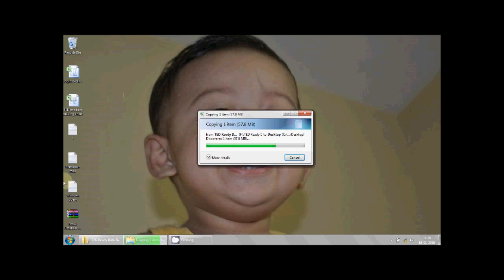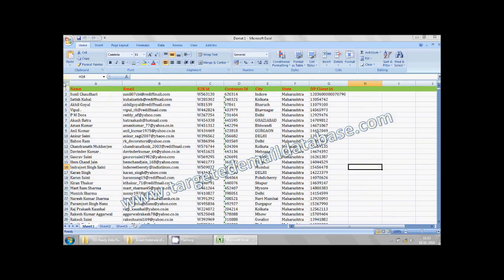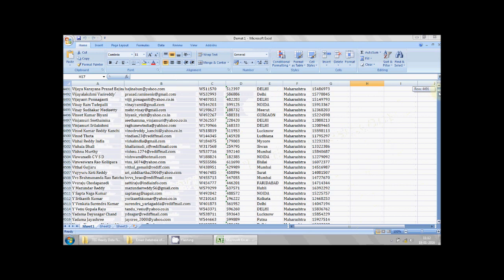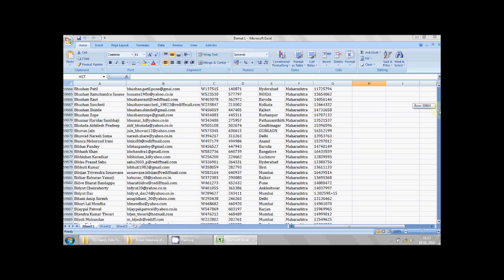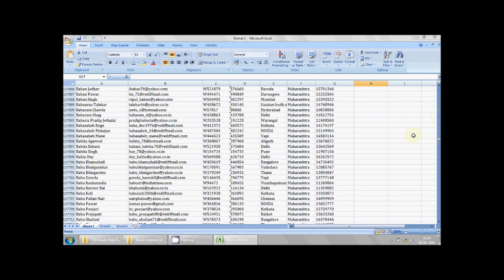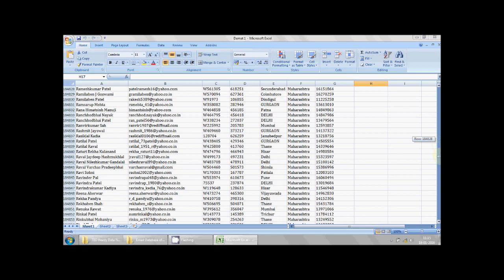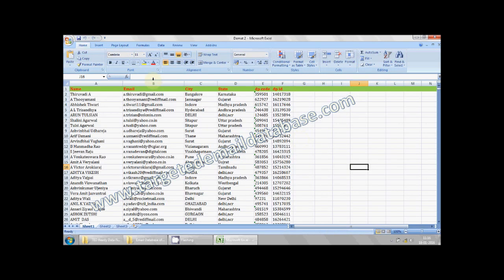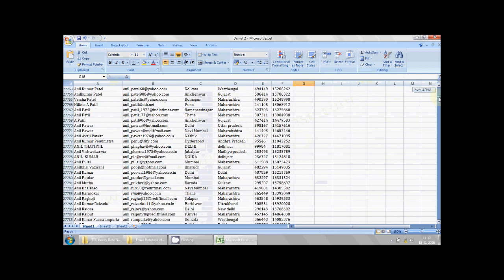Indian Email Database of Demat Account Holders-Email id list of traders- 2021 Updated & verified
Usage: Extremely useful for Selling & Marketing of Products related to Share market Tips, Finance, Investments etc.

Why to Use this data: It will help you to reach your Exact Target audience of a particular Buying Capacity directly.

Quantity: 9 lack 22 thousand records

Location: Pan India (includes all major cities and State capitals)

Accuracy: Accuracy Rate 88% – 92%, last updated on September 2021.

Price: INR 2400/- only